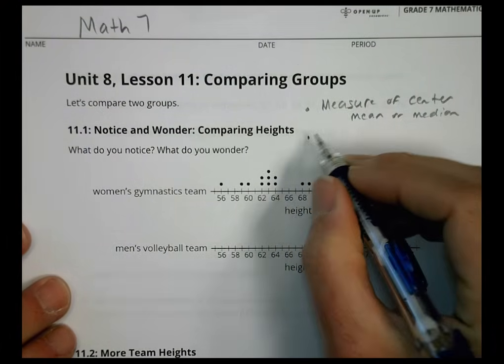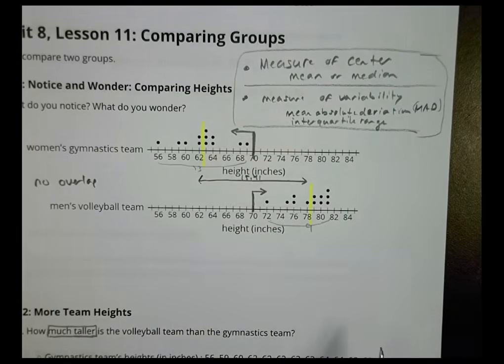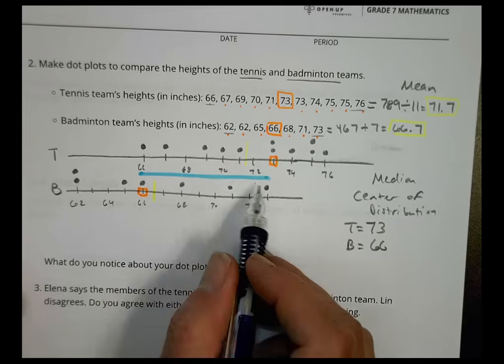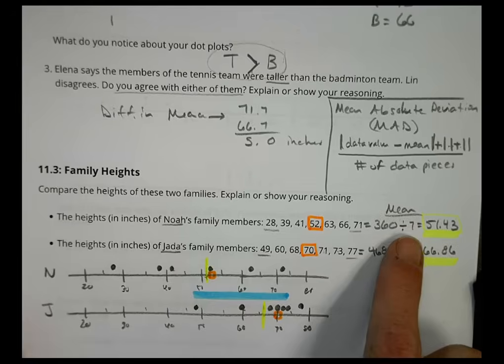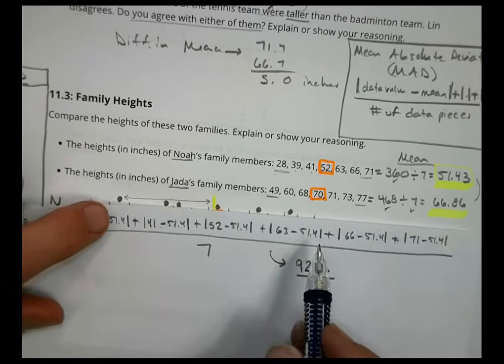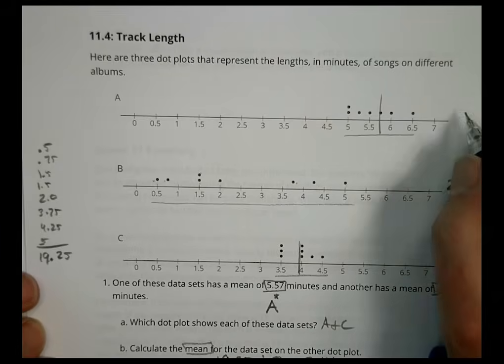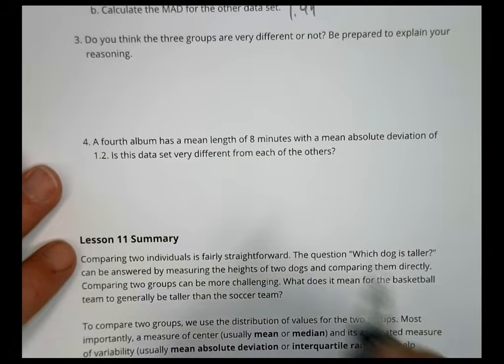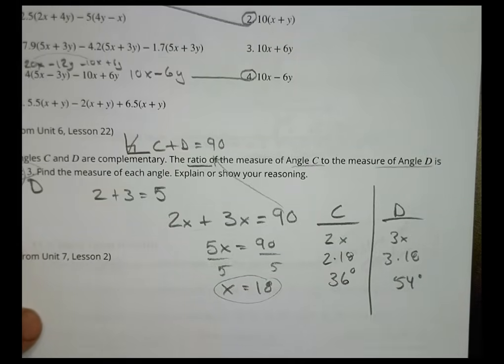7 8 11 Grade 7 Unit 8 Lesson 11 Morgan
Comparing Groups